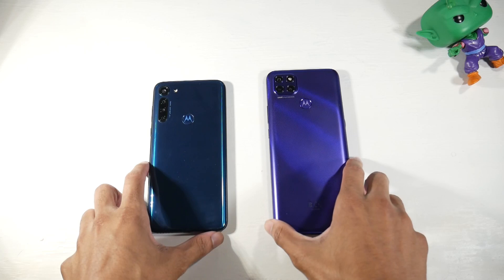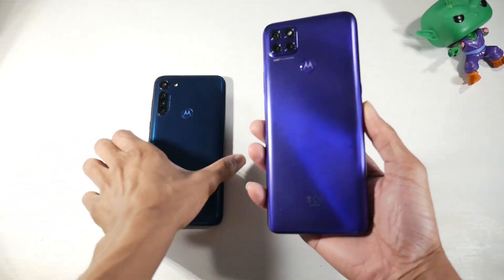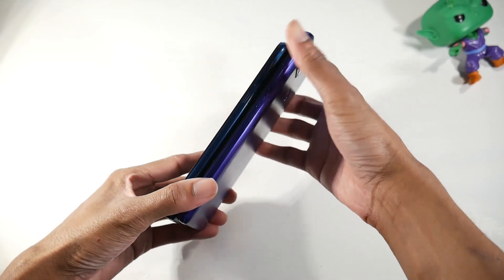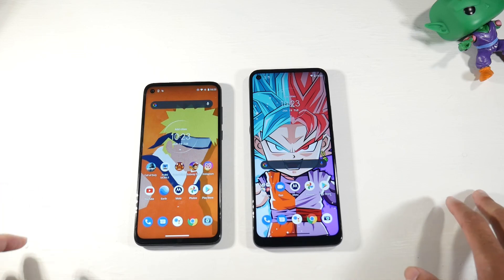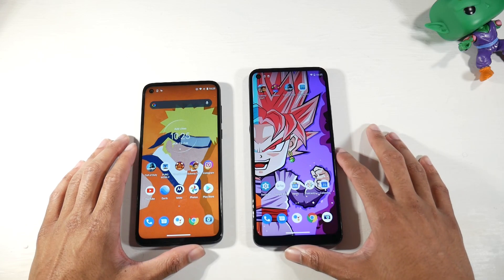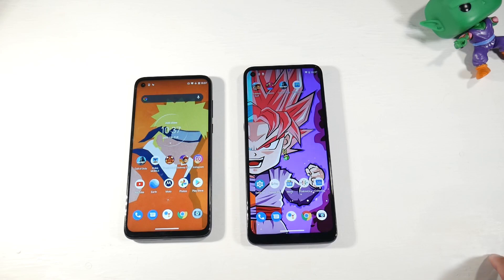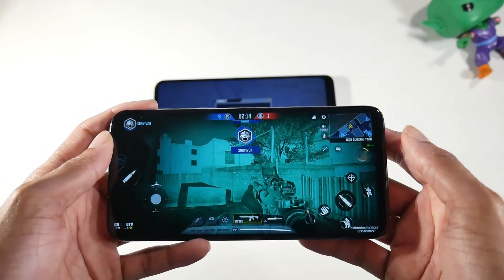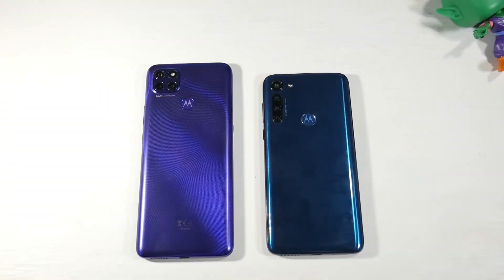Moto G8 Power VS Moto G9 Power In 2021! (Cameras, Speakers & Gaming) $200-$300 Budget Smartphones!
Moto G8 Power
Moto G9 Power